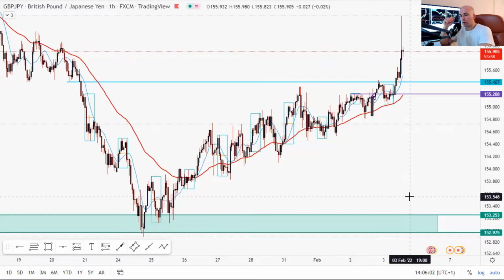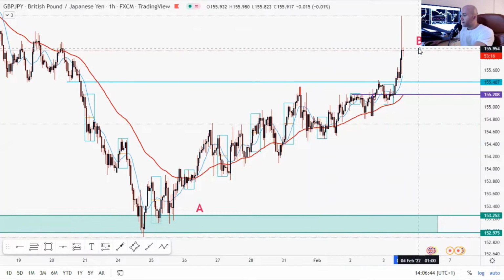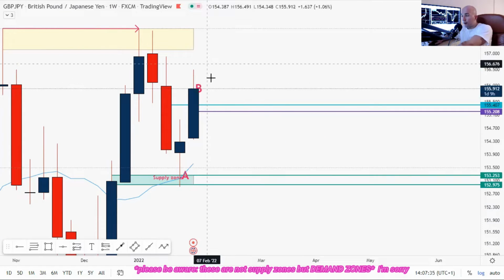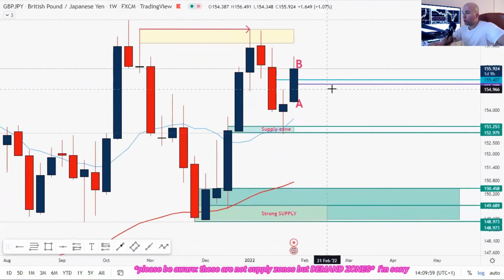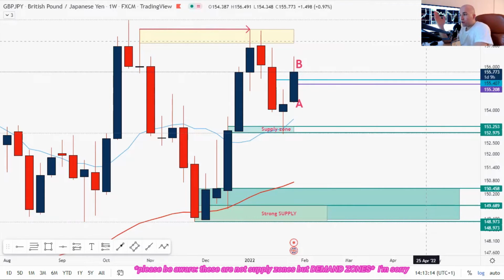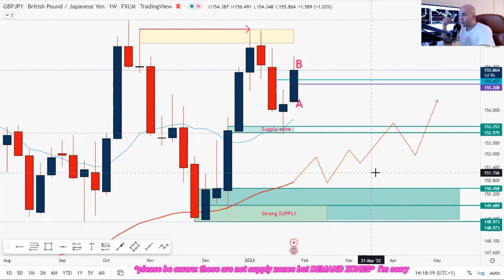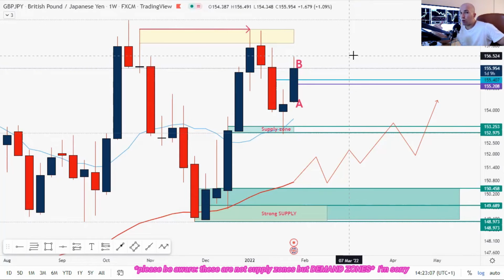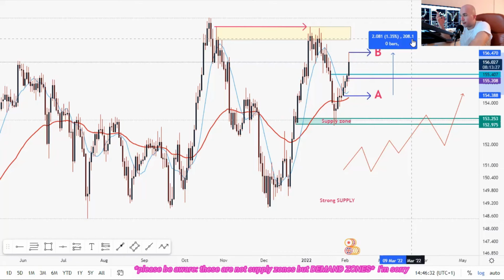The A to B weekly movement.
An A to B move, ridden in its entirety or in chunks is all you need in your trading week.
In this short video I try to convey this principle + a few others.